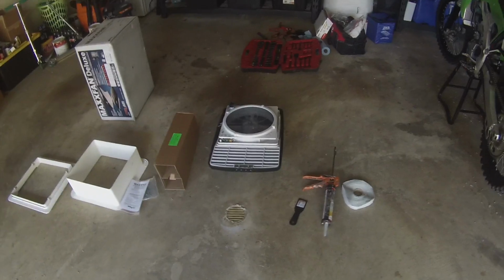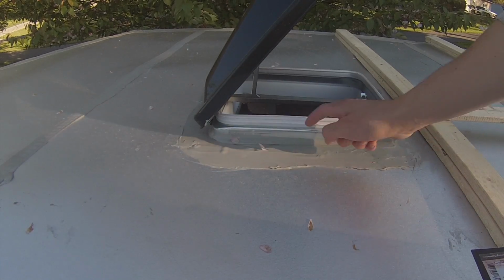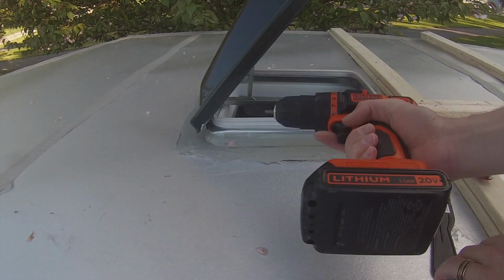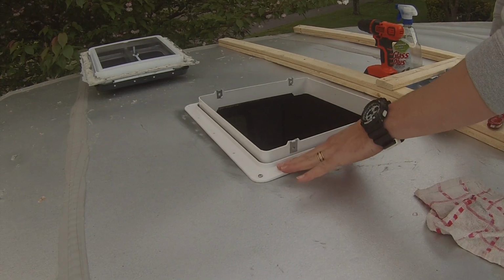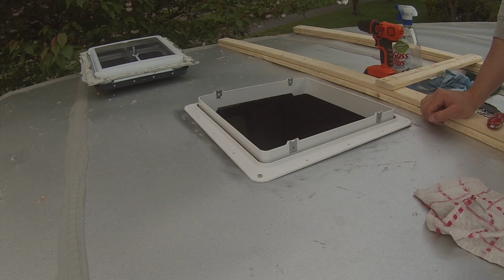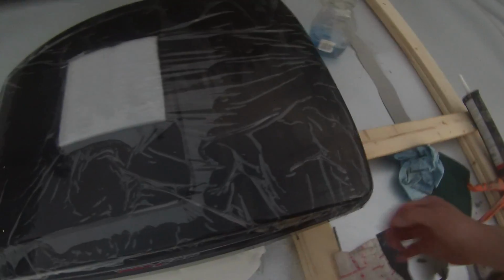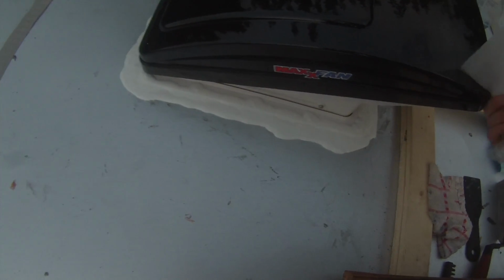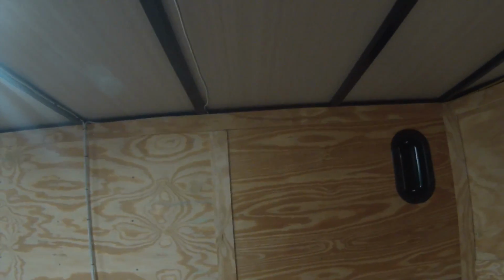MAXXAIR Fan Installation on Cargo Trailer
Welcome everyone to the next video in our cargo conversion build series! Today we are installing the MAXXAIR MAXXFAN Deluxe onto our cargo trailer, swapping out our old vent cover for an actual powered fan! Feel free to post your questions about the build below and I will be happy to answer what I can. Be sure to check out the MAXXAIR MAXXFAN online at the link below to get your own or browse other options!

Visit Wild Schneider Outdoors on our other platforms!